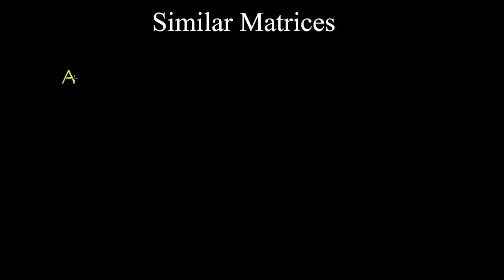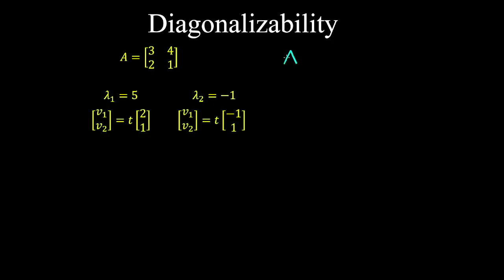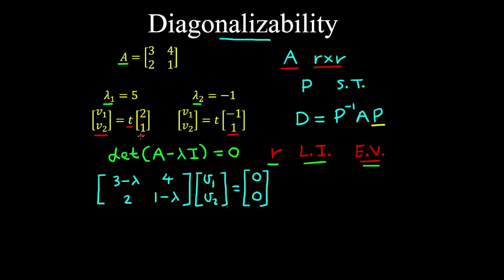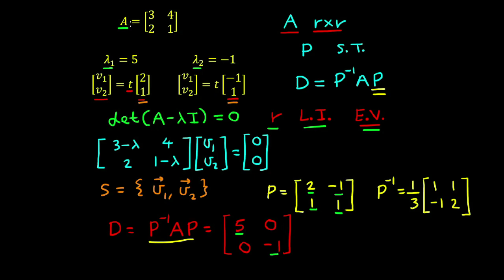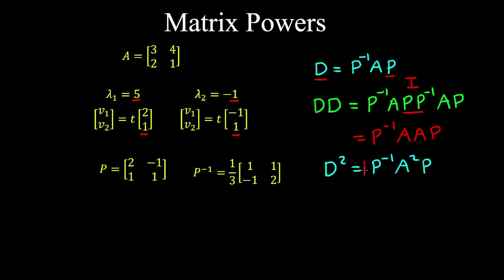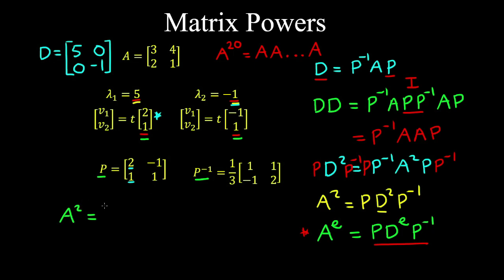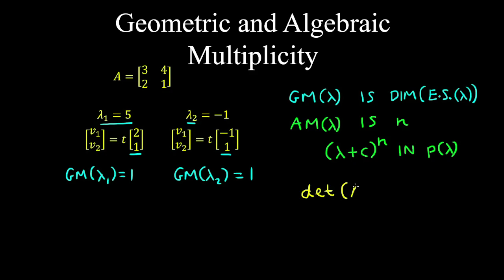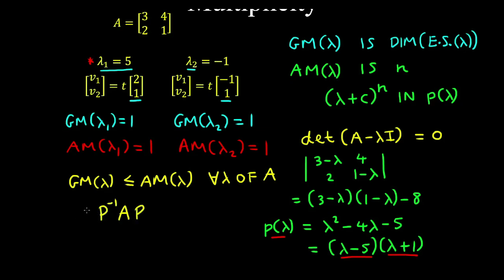Similar Matrices, Diagonalization, Geometric vs Algebraic Multiplicity - Linear Algebra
This video explains similar matrices, including similar matrix definition, formula, same eigenvalues and eigenvectors, example, and if both are invertible. Diagonalization of a matrix (e.g. 3x3) is also covered, including how do you know if a matrix is diagonalizable, and the rule or condition for a matrix to be diagonalizable.

0:00 Similar matrices definition
1:52 Matrix diagonalization
6:32 Matrix powers
11:11 Geometric and algebraic multiplicity